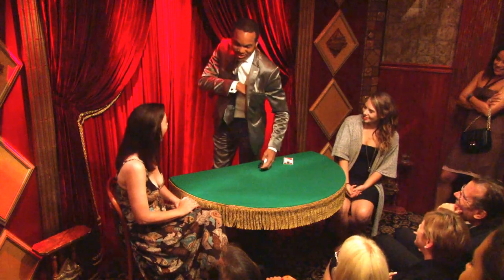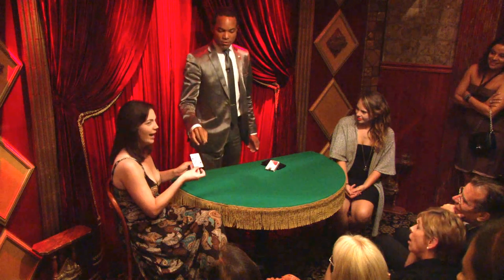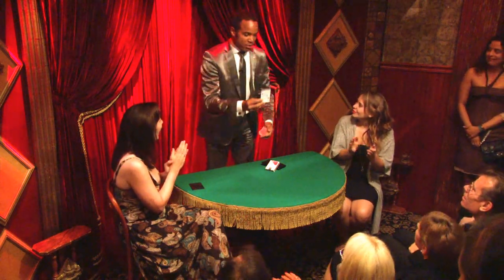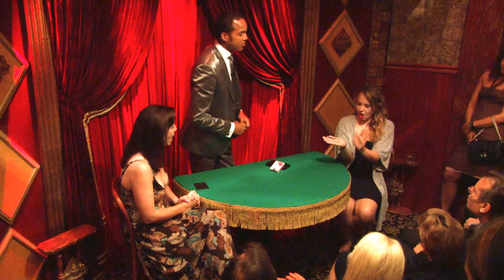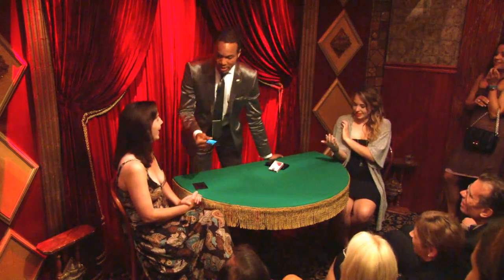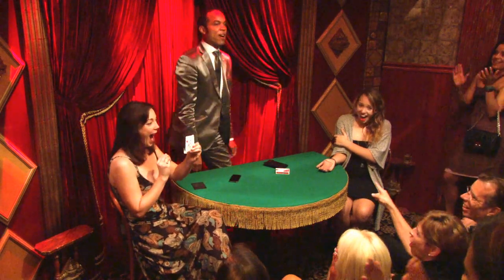Magicien from Paris : William Watt - Signed Card - Live @ the Magic Castle (Los Angeles - CA)